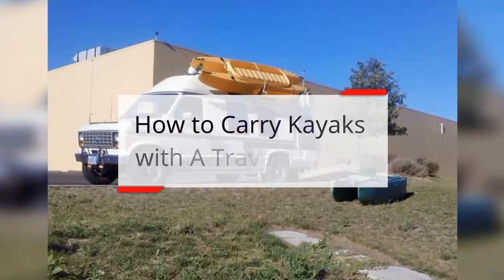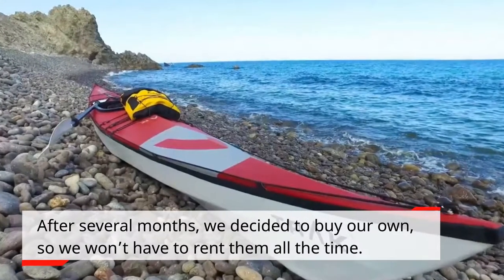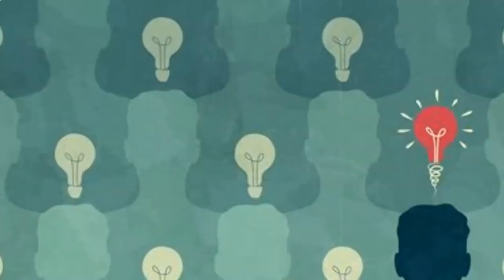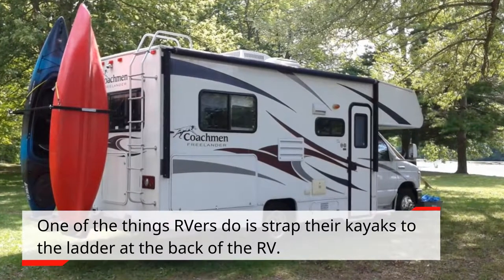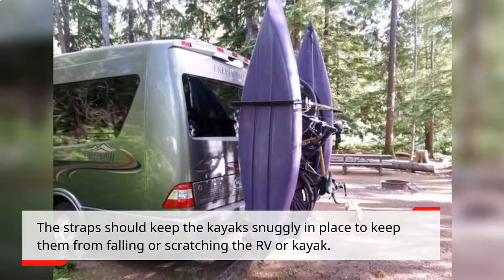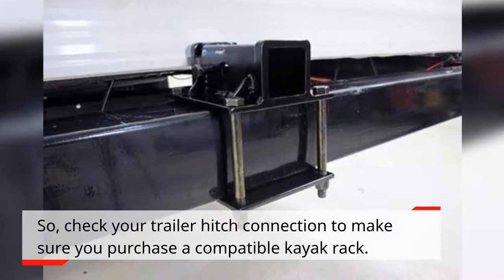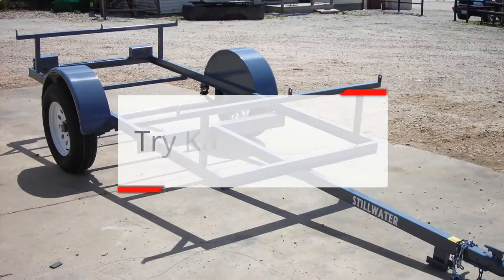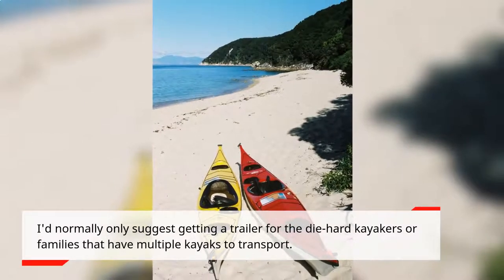How To Carry Kayaks With A Travel Trailer?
I started kayaking a few years back. I joined a group of RVers and thought it would be fun if I did it again. Here's how to carry kayaks with a travel trailer.